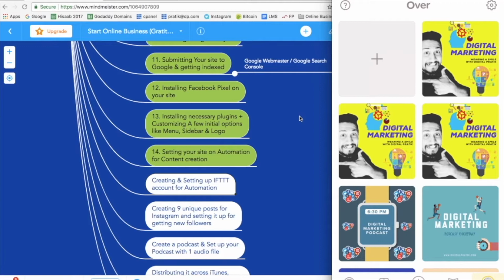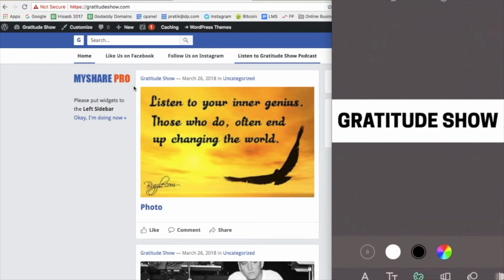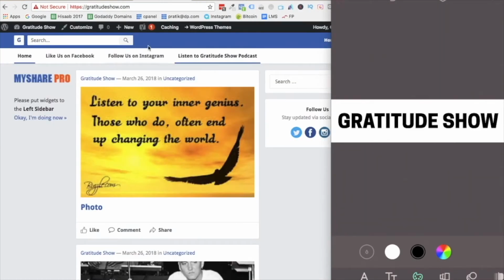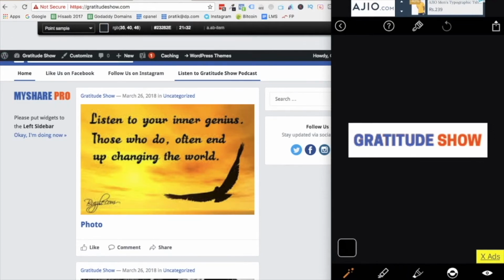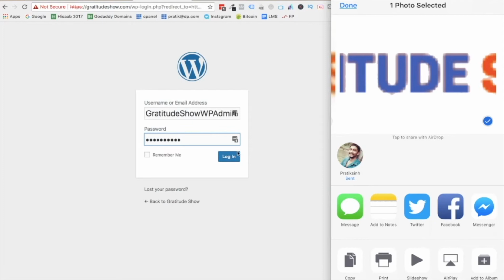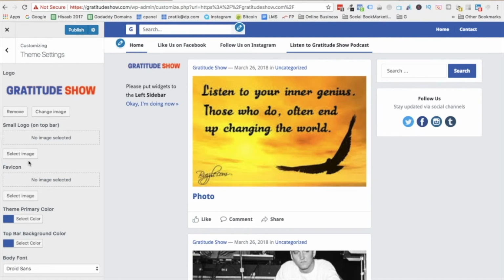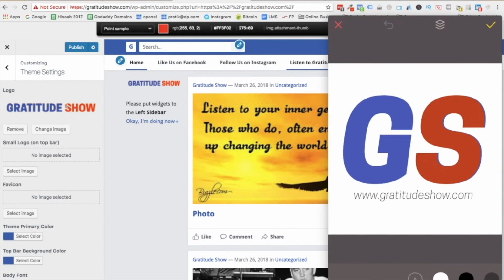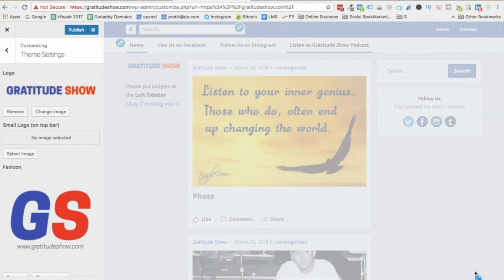OVER & MAGIC ERASER: 2 Brilliant App To Create Website Logo & Favicon in 2018 | DPVLog 056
This is a small section of 12-15 minutes from a 210 minutes episode which I did a couple of weeks ago on starting an online business from scratch

In this episode we will create a brand new logo and favicon for a website called